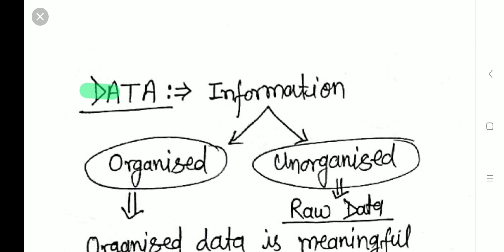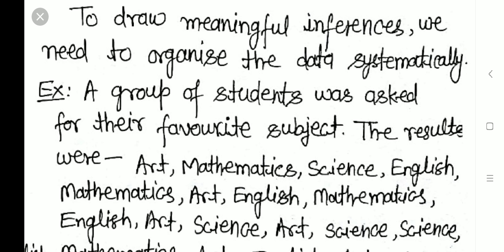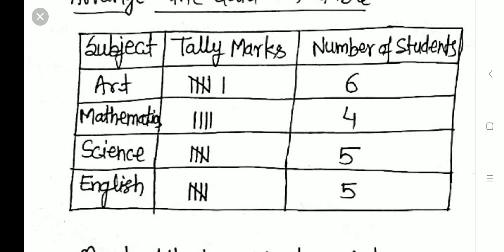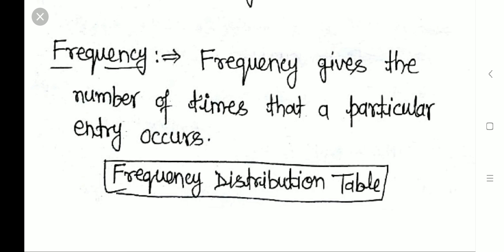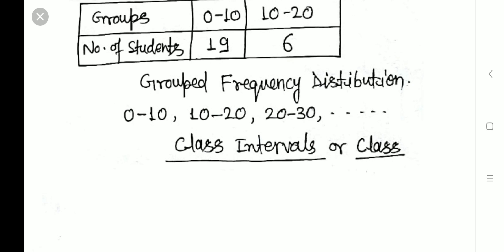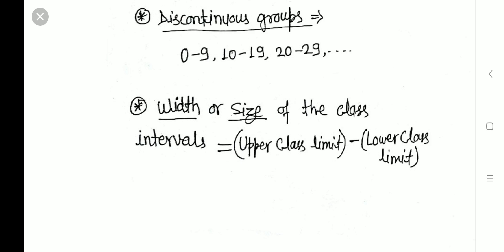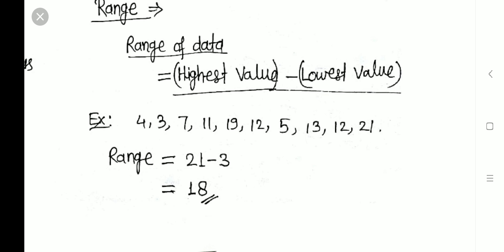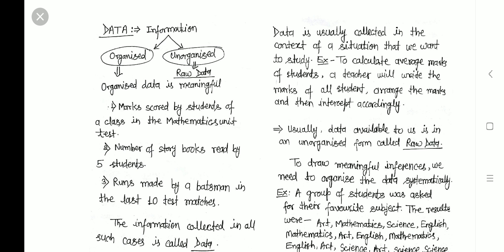STATISTICS BASICS in English || Part - 1